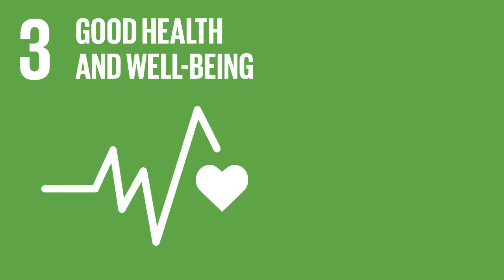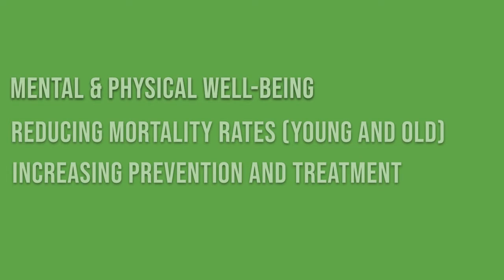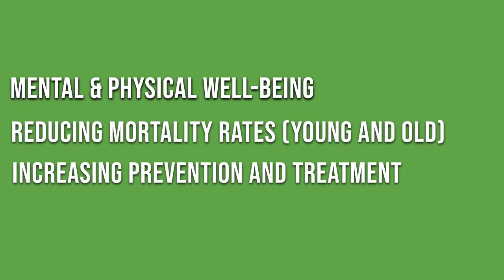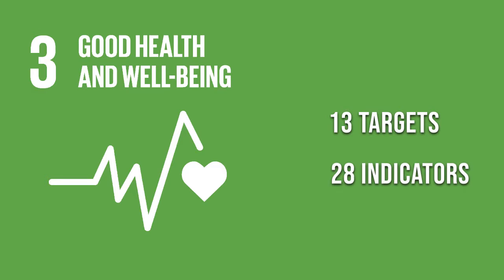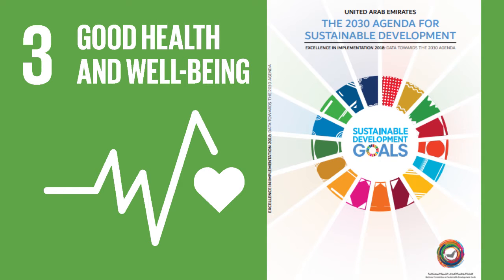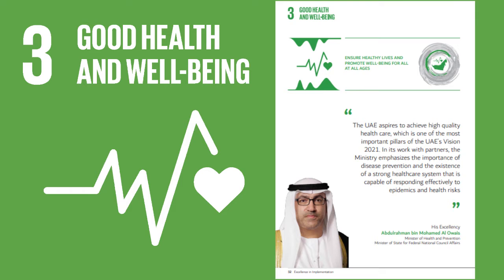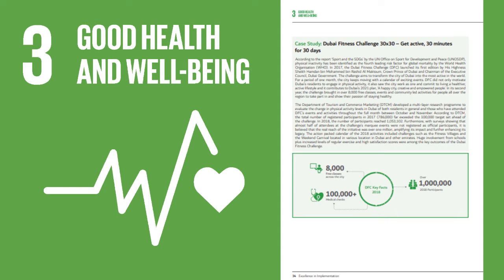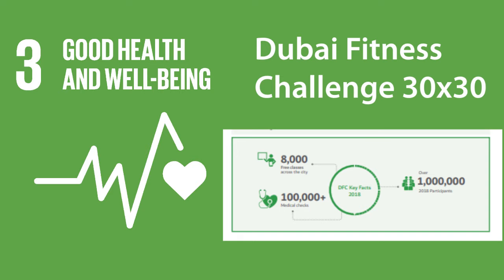SDG 3 - Good Health & Well-Being - SDG Series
The 4th episode is about SDG 3 Good Health & Well-Being which has 13 targets and 23 indicators relating to promoting wellbeing for all ages.

And the Good Life Goals that are made to simplify the SDGs and create actions for individuals to work with:

We look forward to hear your feedback and comments